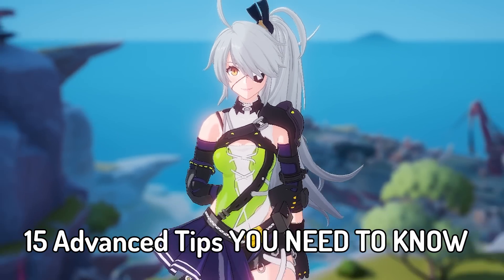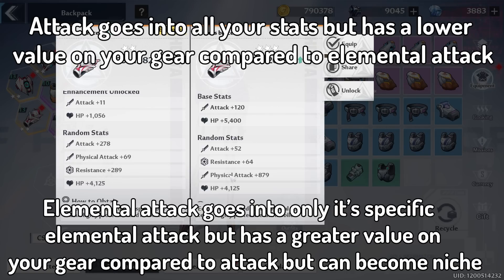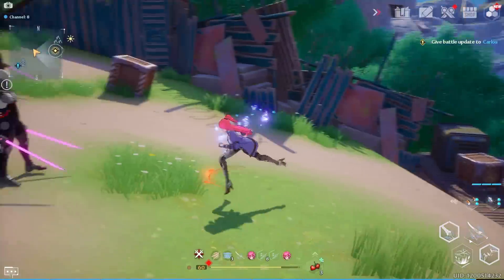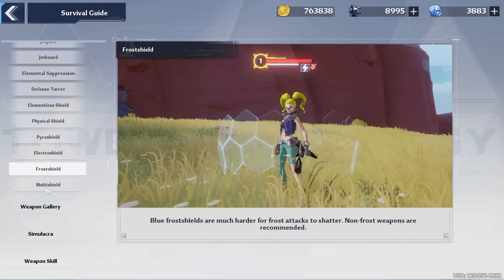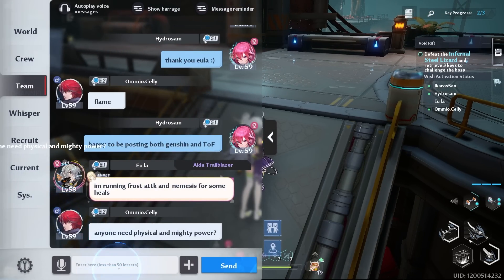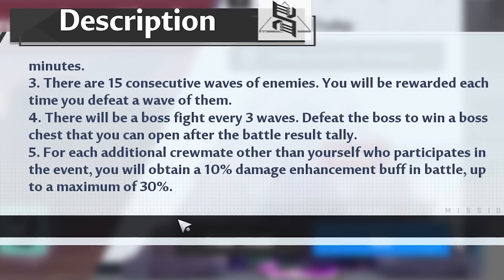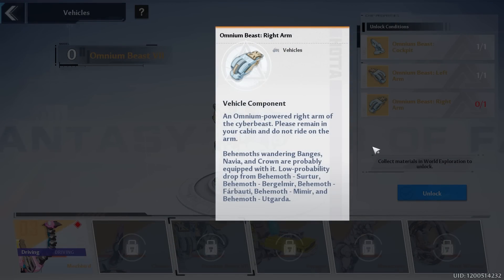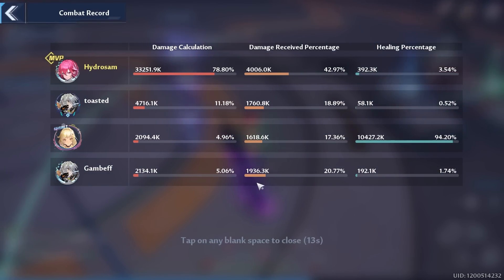Tower of Fantasy BEST 15 Advanced tips YOU NEED TO KNOW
Tower of Fantasy has a lot of tips you NEED to know to help you become a pro and boost up your gameplay on your account! Some you may know, but many might be new to you!
▼ EXPAND ME ▼

0:00 Intro/how to increase your crit rate
1:32 Gear prioritization and stats
3:00 Joint operation gear drop rates (important)
4:08  How charged weapons work
6:10 Relic weapon swapping trick
7:17 Know the different enemy's shield types
8:37 Pick which element to main
10:19 Transfer buffs in Void Rifts
10:57 Quick reviving trick in coop (important)
12:50 Frontier clash buff with crewmates
13:27 Setting to make your gameplay smoother
14:41 Save your passwords chips for Vera region
15:52 AFK farming
17:00 Max out support points daily